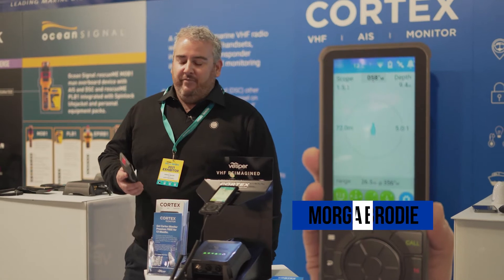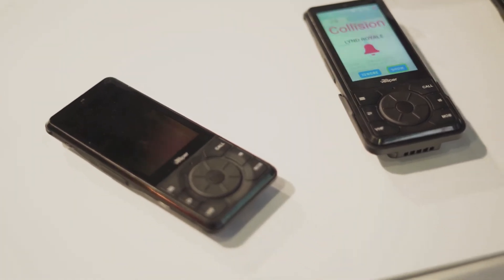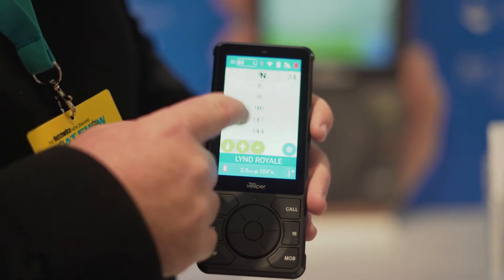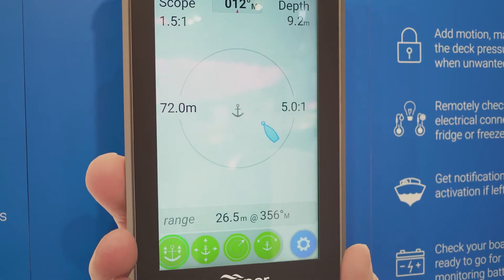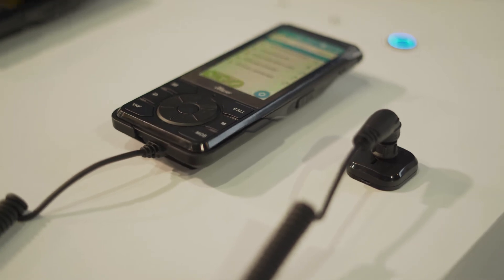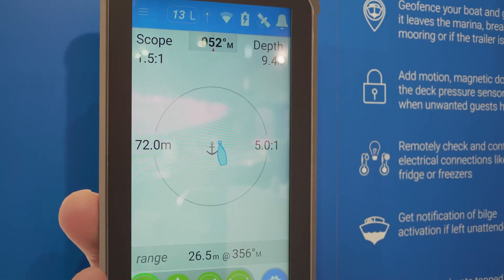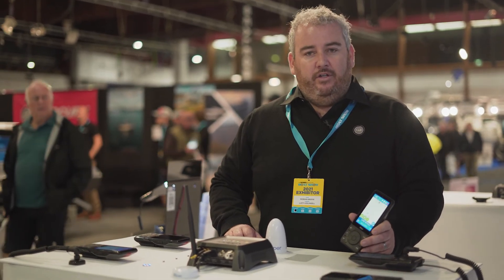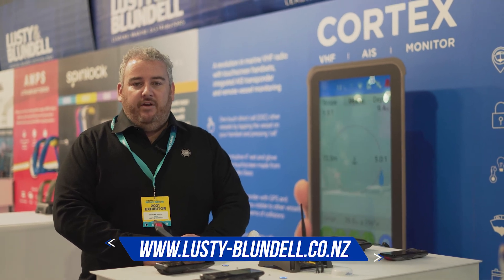Vesper Cortex—Hutchwilco New Zealand Boat Show 2021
Vesper Cortex combines the power of VHF and AIS. It's the world’s first VHF with high-speed SOTDMA AIS transponder technology, making your boat visible to others. Head to Lusty and Blundell's stand at the 2021 Hutchwilco Boat Show (13–16 May) for a live demonstration.